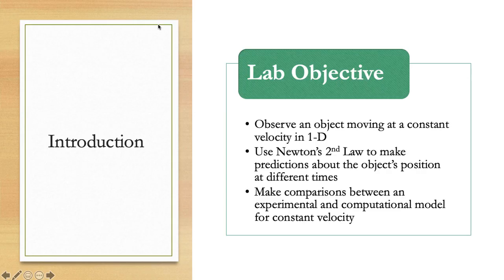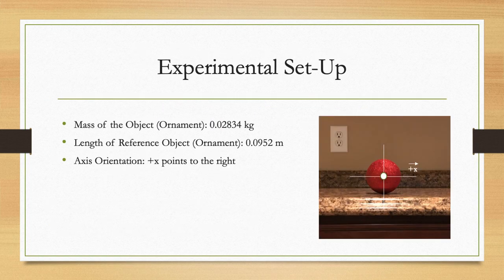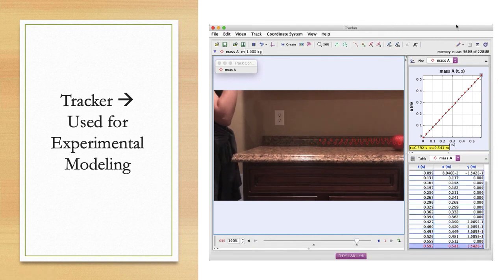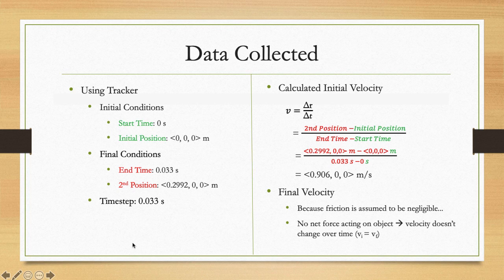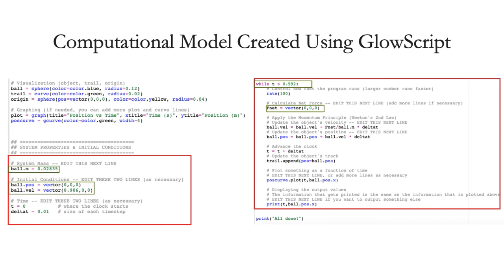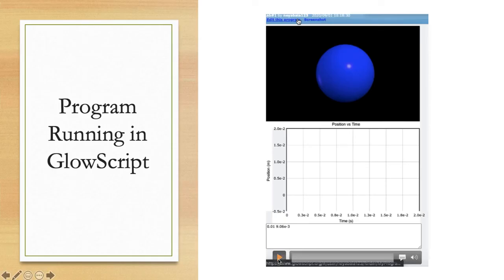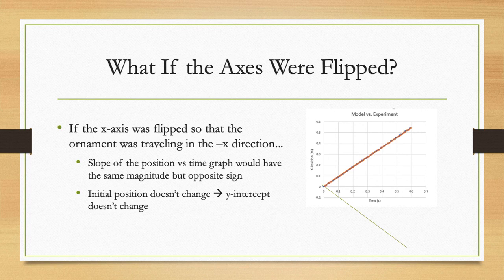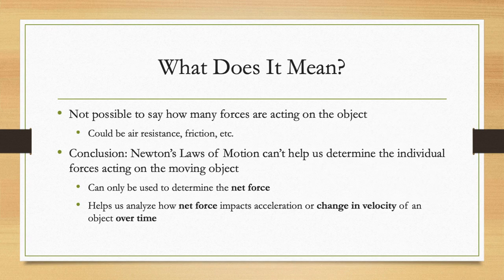PHYS 2211 - Lab #1 - Constant Velocity Motion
This video is my first lab for PHYS 2211 at Georgia Tech. In this video, I discuss and observe data about constant velocity from both experimental and computational models.